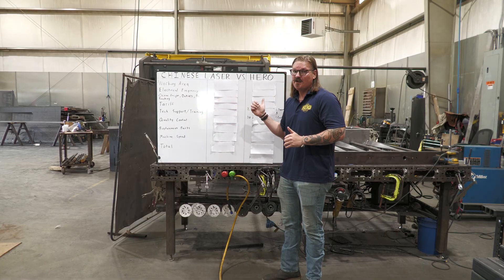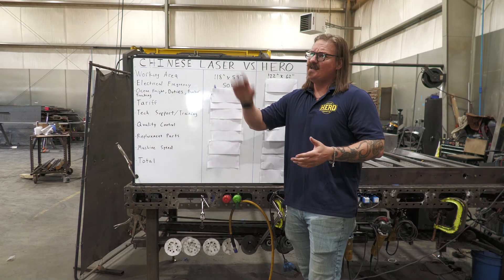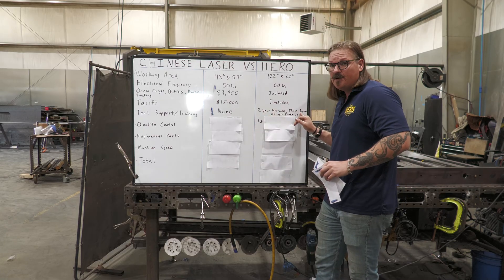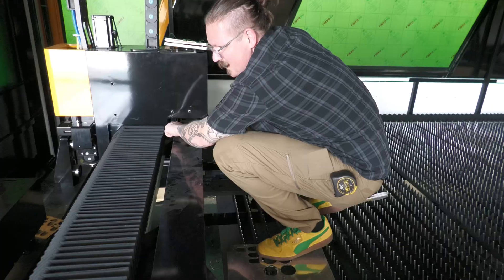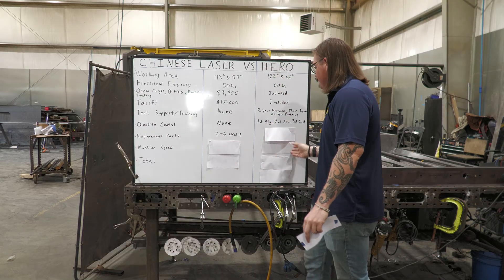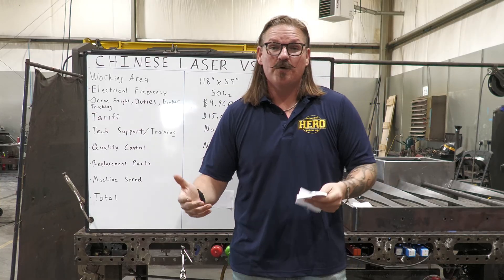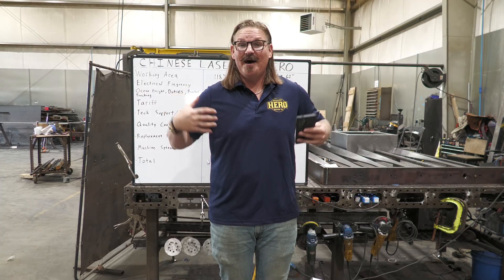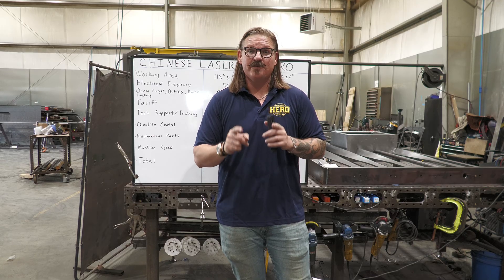The Truth About CHEAP Chinese Lasers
Are Chinese fiber lasers really cheaper? In this video, I break down the truth behind cheap Chinese lasers and show you all the hidden costs that manufacturers don’t tell you about. From tariffs and overseas shipping fees to 50hz electrical components, metric bed sizes that aren’t a true 5x10, and the complete lack of real technical support, I’ll show you why that bargain laser isn’t the deal it looks like on paper.

If you’re thinking about buying a fiber laser, CNC plasma table, or press brake, you need to see the full picture before making a decision. At Hero Machine Co., we design our machines to solve these problems and support American fabricators with proper training, installation, and lifetime phone support.

📌 Topics covered in this video:

The truth about cheap Chinese fiber lasers

Hidden shipping, tariff, and setup costs

Why 1500mm x 3000mm beds aren’t a true 120” x 60”

The difference between 50hz components and US electrical standards

Why after-sales support is critical for your shop’s success

How Hero Machine Co. builds machines differently

If you’re a metal fabricator, small shop owner, or side hustler looking to invest in the right CNC equipment, this breakdown will save you from making a costly mistake.